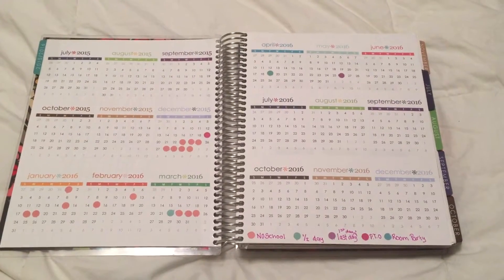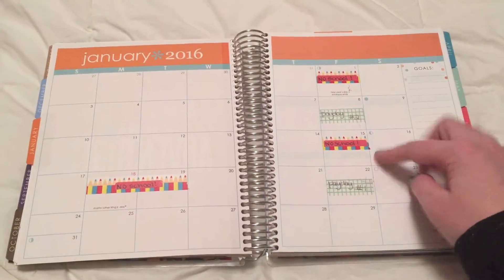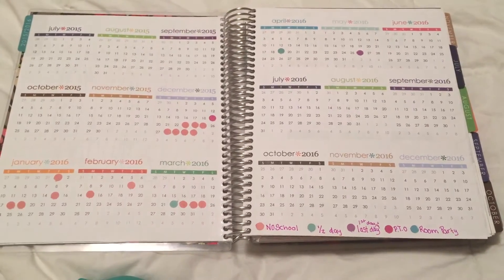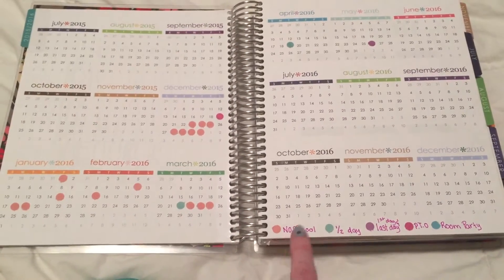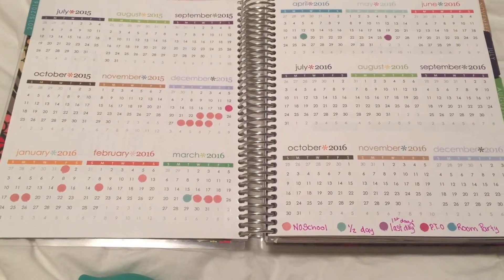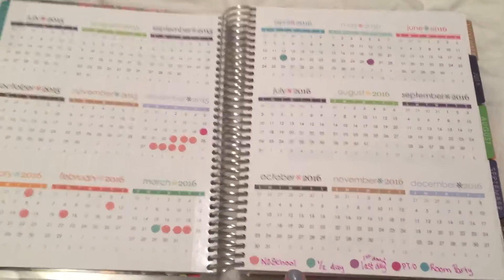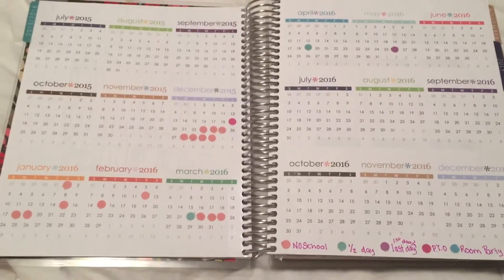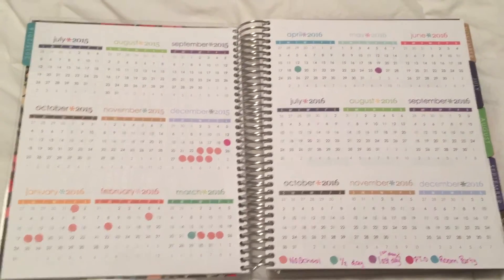Planner Hack #1: Month at a Glance Decorating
Hey Friends!!! So I didn't know if this is a hack or help...lol but its something that i really wanted to share. If you want more videos like this of me figuring out new ways to use my planner PLEASE let me know! Links will be below! xoxo